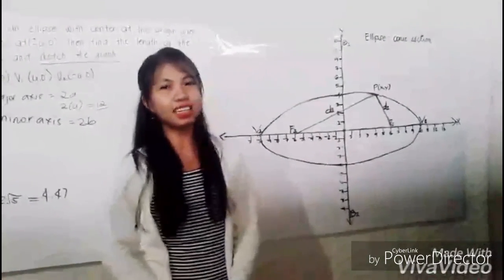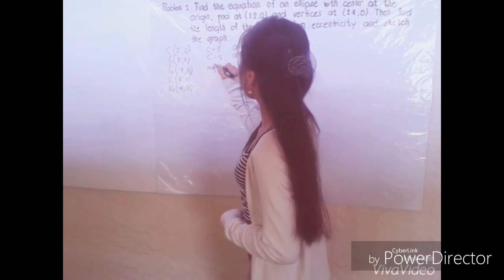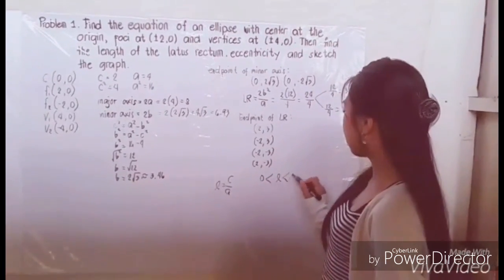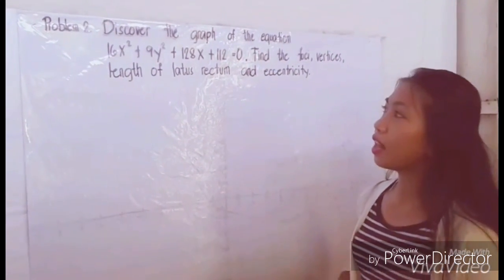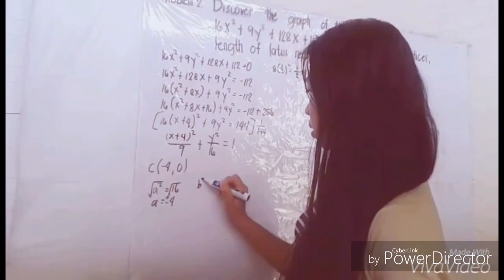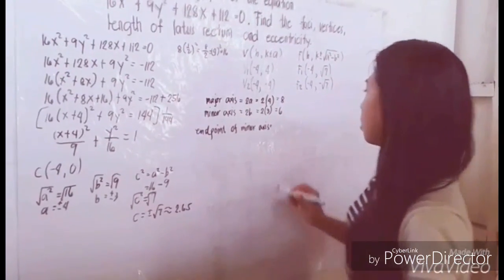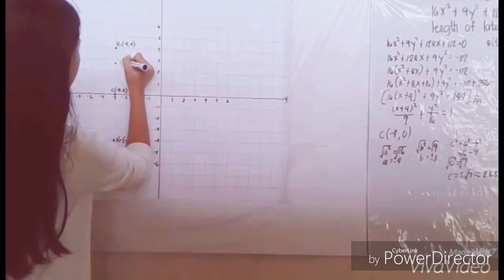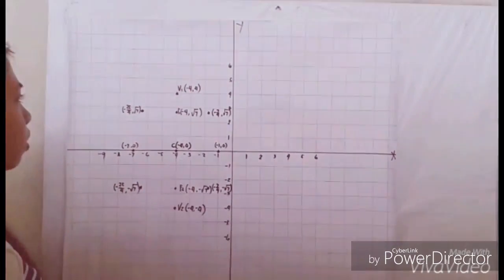Tutorial Video in Ellipse (Saladaga, C.)